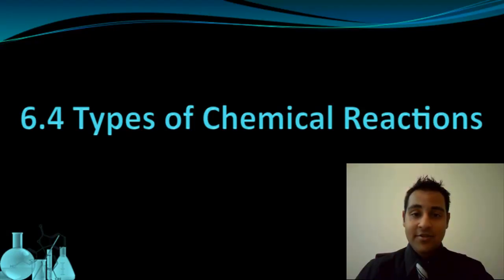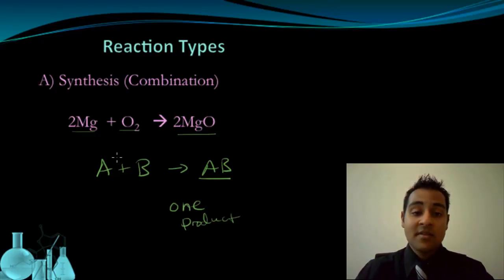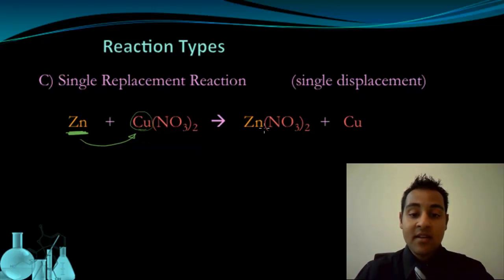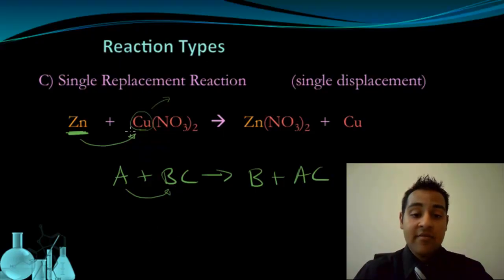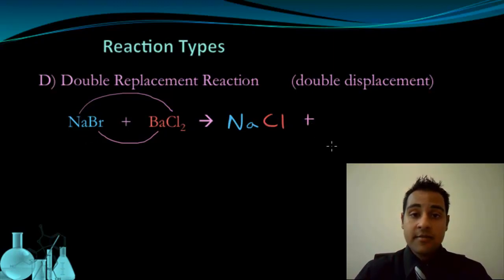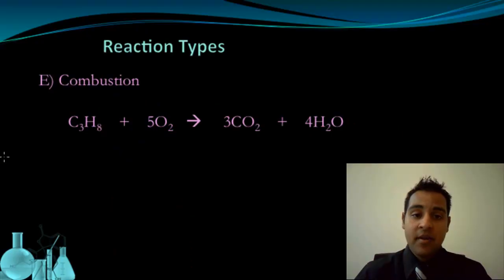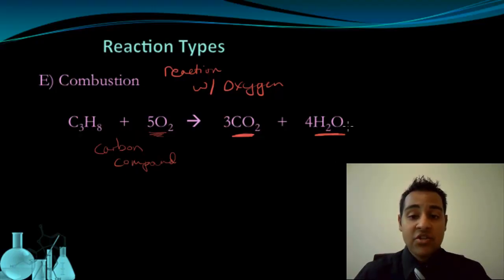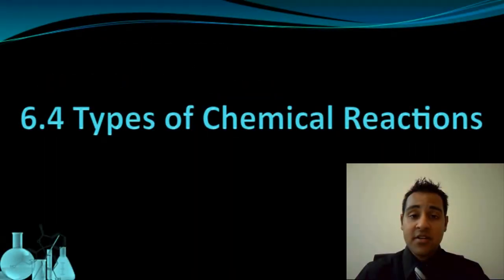Chemistry 6.4 Types of Chemical Reactions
This lesson describes 5 types of Chemical Reactions; Synthesis (Combination), Decomposition, Single Replacement (Single Displacement), Double Replacement (Double Displacement), and Combustion. We also look at combustion vs incomplete combustion.